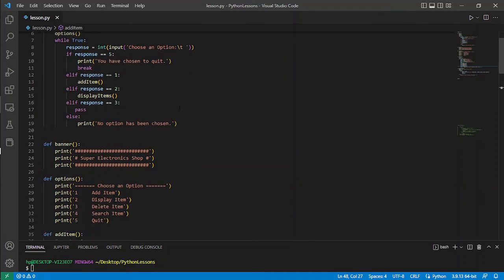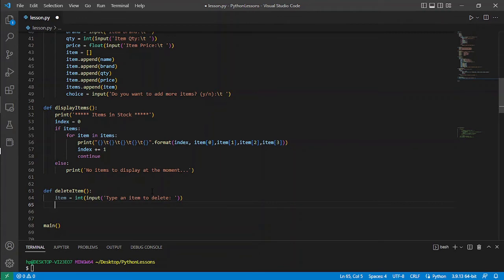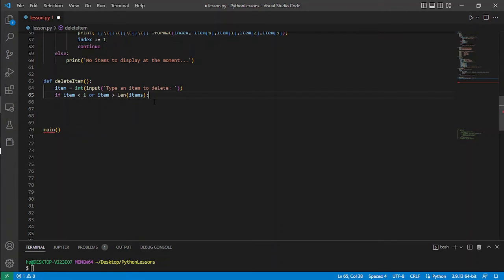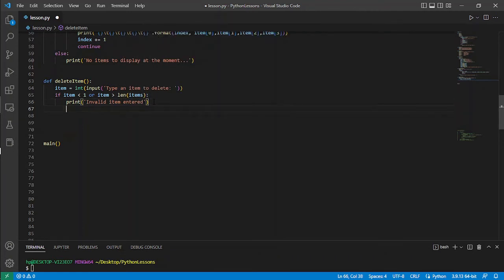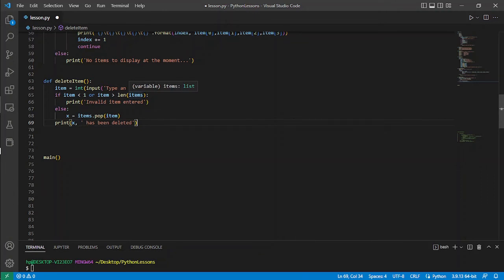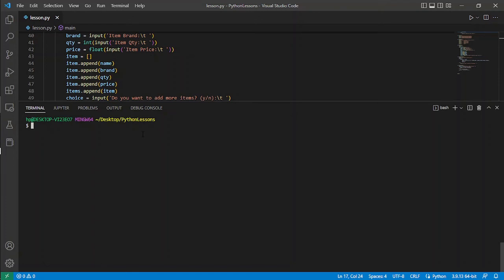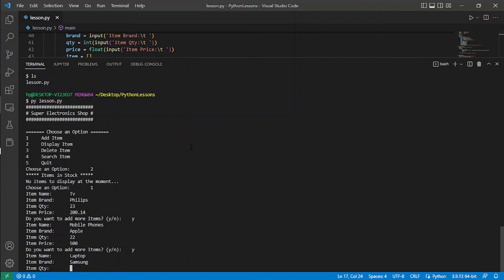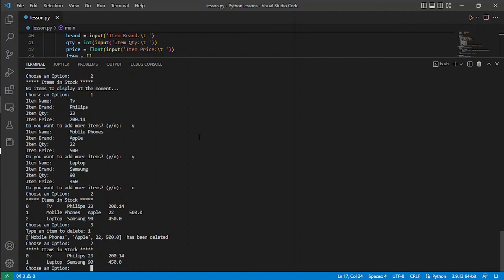Python for Beginners | 4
In this Python for Beginners Part 4, we are going to look at List Data Structure.
Lists is used to store information/objects related to our Python application.
Here we are going to build an application that could be used in a small shop to manage items they have in stock. Also importantly, we are going to look into several methods that come with List, and we will see how they are used in the real world applications.
Now let's get into our Python Data Structures | List Data Structure.
Python for Beginners Part 1